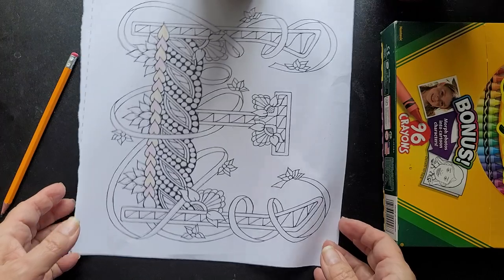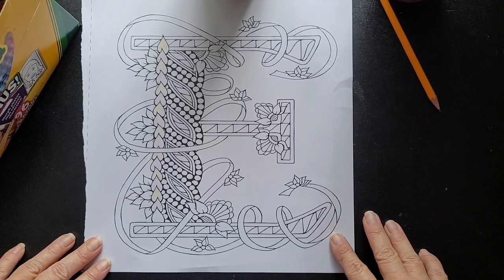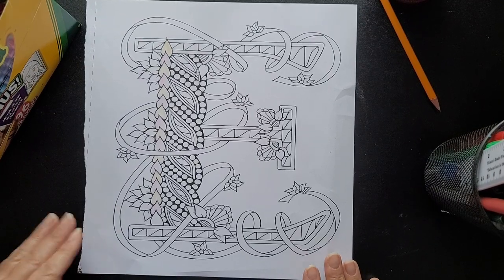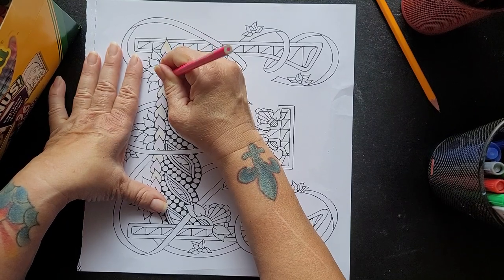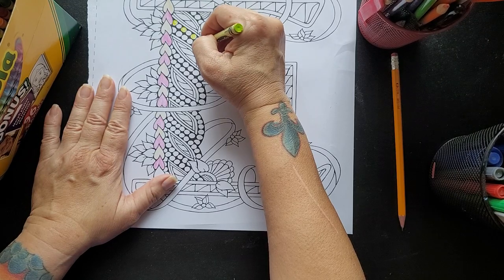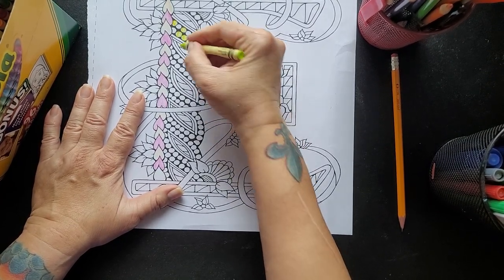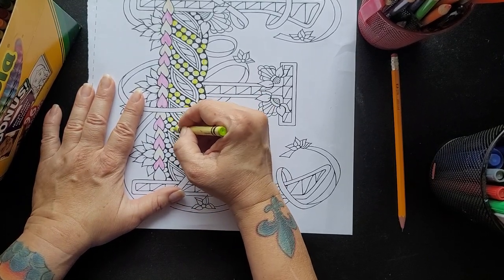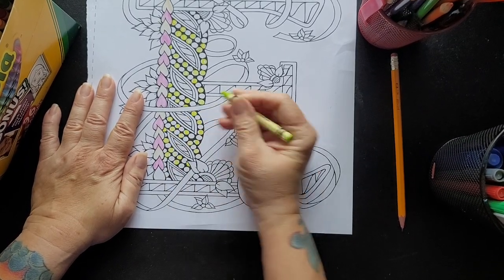English/Spanish 15 minutes Art and Vlogging aTime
Join me while I speak in English and in Spanish, as I take 15 minutes to color this page, in honor to enjoying Eternity. Here I'm Vlogging, about my spiritual daily growth and why I haven't dyed (colored) my hair and so much more.

If you liked anything in this video, please, give it a thumbs up, feel free to give positive comments that will benefit everyone, share with someone that you know that can benefit from it and if you haven't subscribed, please do so and while you are at, please turn on the notifications bell, for more videos.

Virginia_Gonzalez